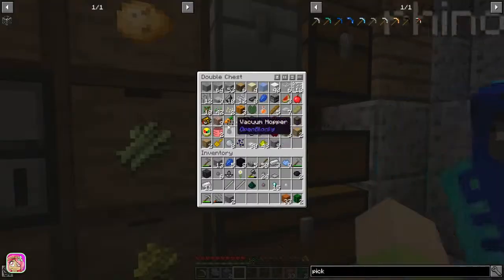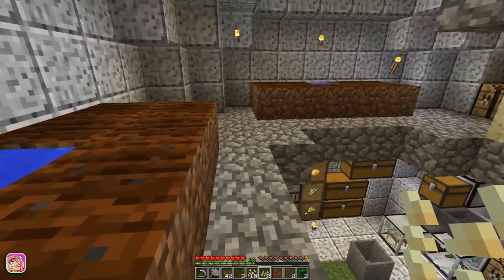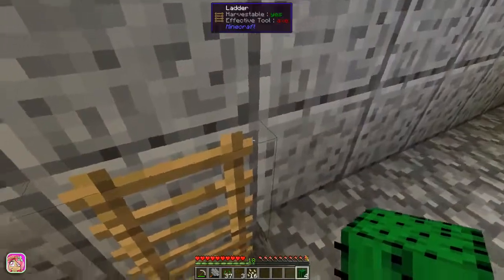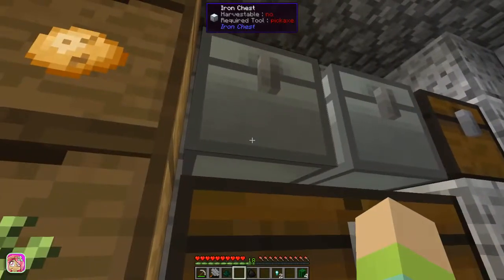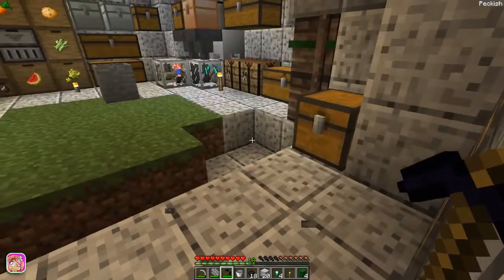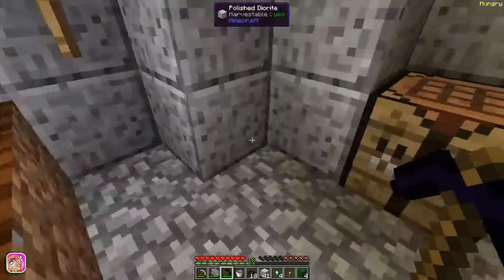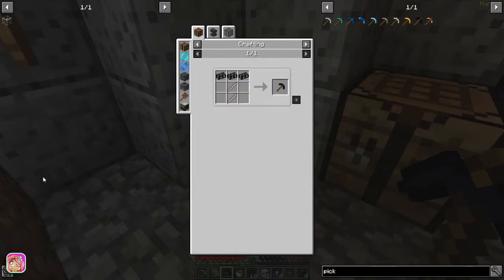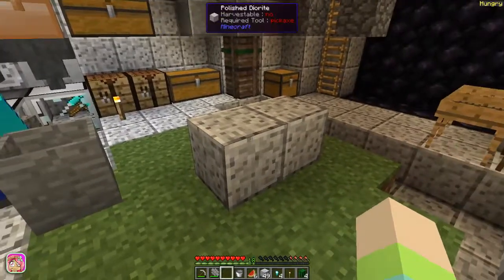"It's Impossible?" | Ep13 | Break Out! w/ Rhino (Minecraft Modpack)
Finally making the obsidian pickaxe, getting through the diorite, and getting a peek into some rooms.